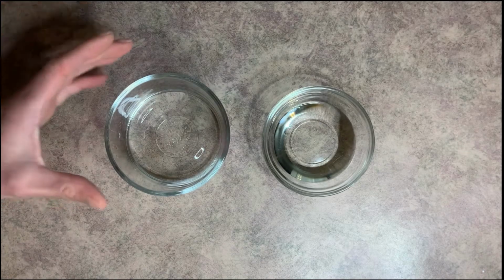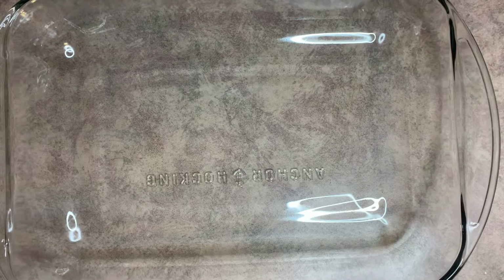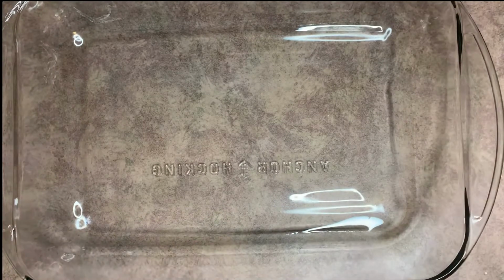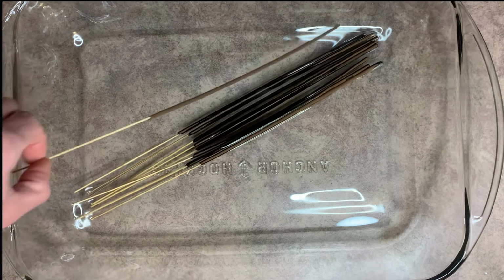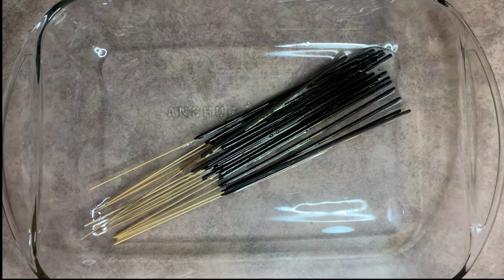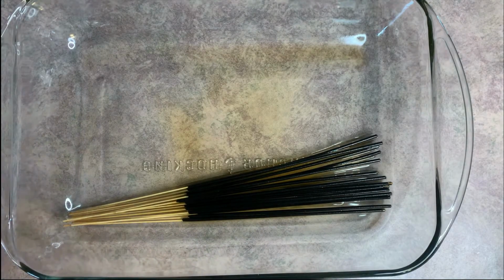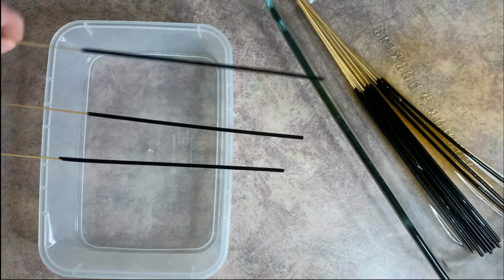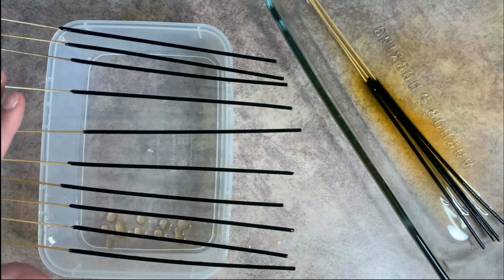How to make Love Spell Incense (includes FREE recipe)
Making homemade incense is super easy and only requires two ingredients. The thing that I love most about making my own, is I am able to get incense scented with fragrances that you cannot find anywhere. For these incense, I used Love Spell fragrance oil. That scent always reminds my of my mom, she was obsessed with that scent.

Recipe
Unscented Incense Sticks
• 2 ounce 67% DPG

0:00 intro
1:07 making incense mixture
2:12 soaking incense
3:25 drying incense